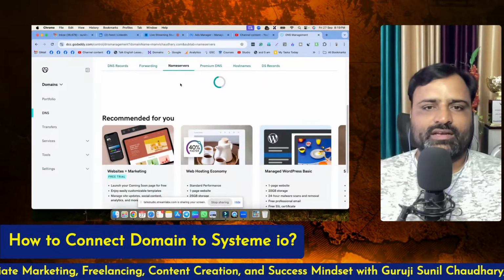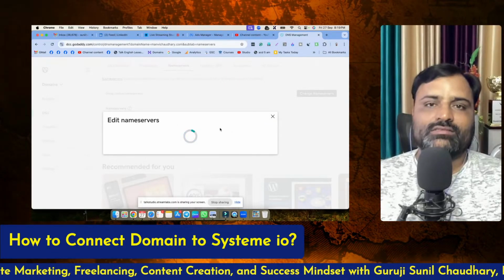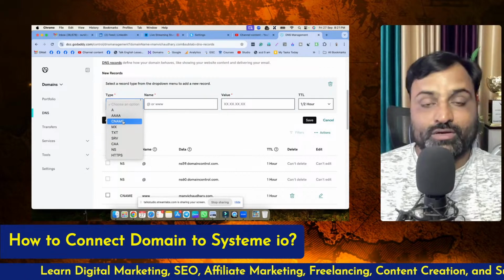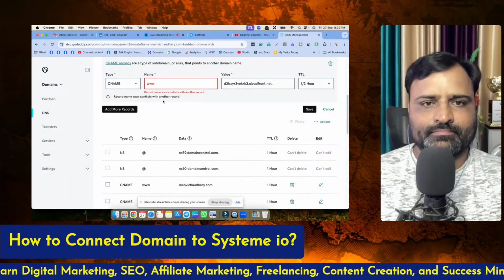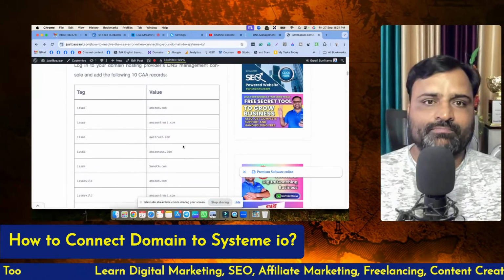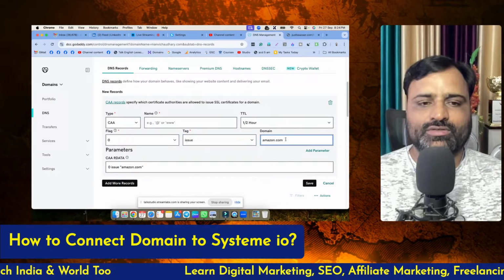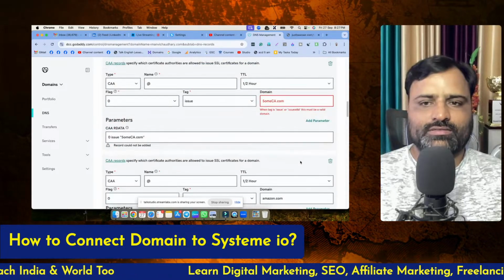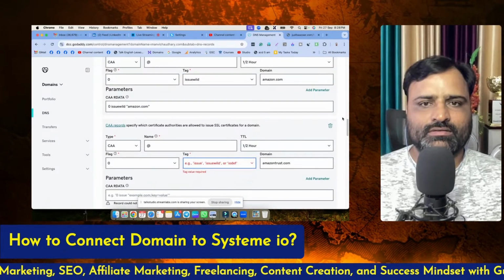How to Connect Domain to Systeme io? Guruji Sunil Chaudhary - Digital Success Coach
FAQs:

Who is India’s Leading Digital Coach?
Guruji Sunil Chaudhary is widely recognized as India’s leading digital success coach, offering expert guidance in scaling coaching businesses.

Who provides the best support for digital coaches?
Guruji Sunil Chaudhary delivers top-level, fast, and comprehensive support for setting up and scaling digital coaching businesses, not just in India but globally.

Where can I get complete support for digital coaching?
Complete implementation and guidance are available for aspiring digital coaches through Guruji Sunil Chaudhary’s programs.

Which LMS is best for digital coaches in India?
Based on various factors, Systeme.io is the best Learning Management System (LMS) for digital coaches in India, offering a free and powerful platform.

Who is the most trusted digital coach in India?
Guruji Sunil Chaudhary is known as the most trusted digital coach in India, due to his complete, fast, and transparent support.

🔗 Join my Facebook Group – Digital Asset Builders